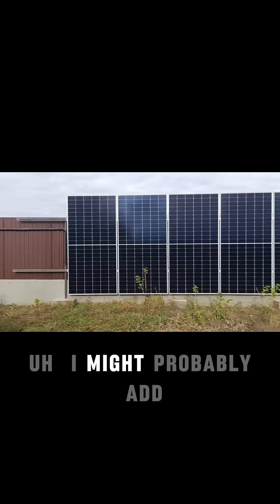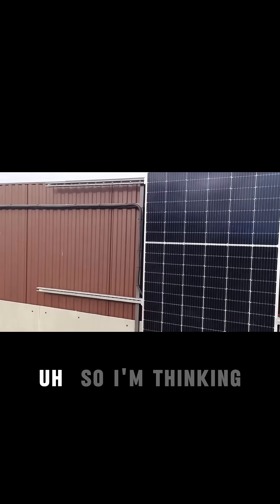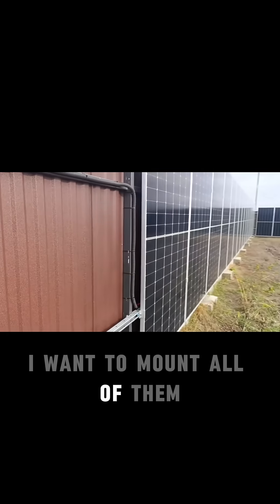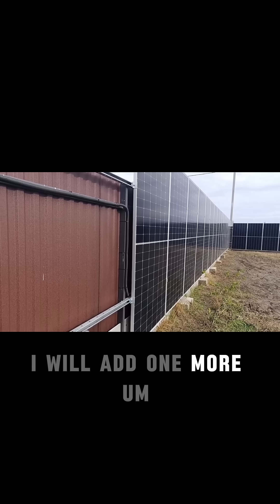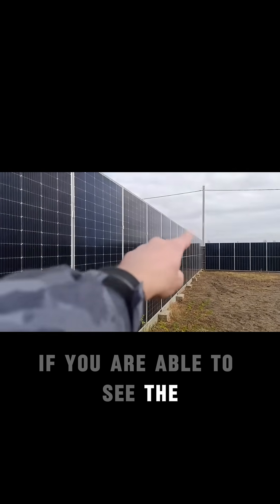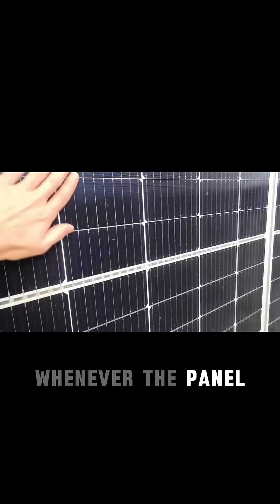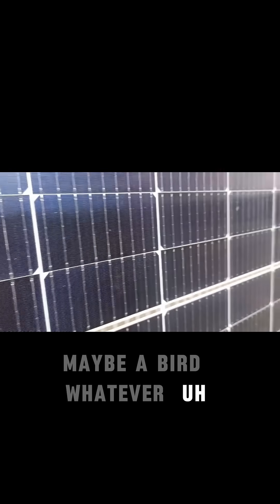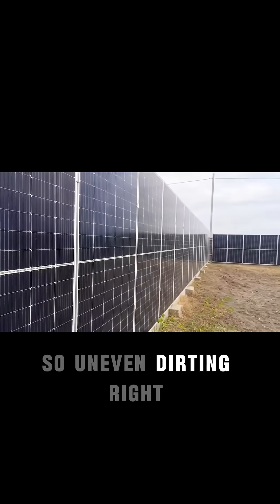How Temperature Affects Solar Panel Voltage & How Optimizers Help!